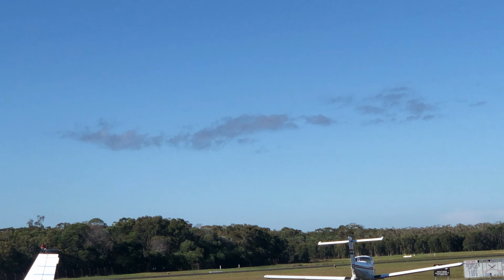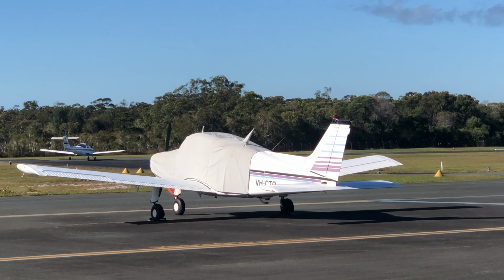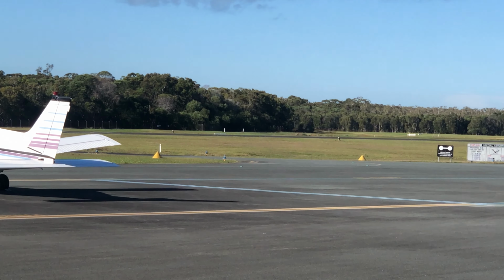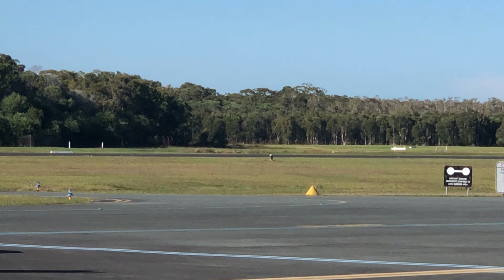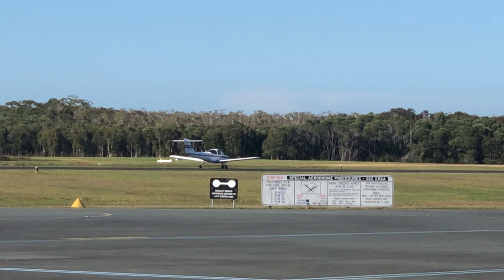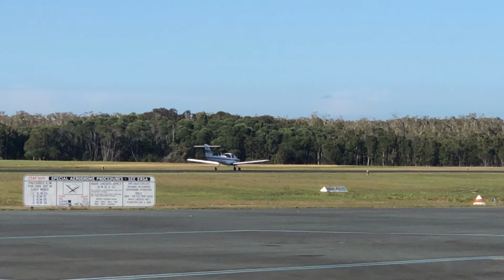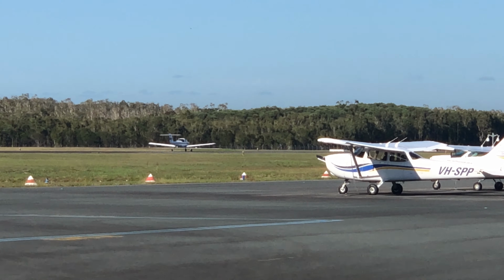Ep 9- From Homeless to Aircraft Owner in 7 Years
Fly Like a Girl – Fearless and Fabulous

In September 2023, (dates on camera images are wrong), I drove to Caloundra QLD to inspect my new purchase, a Piper Tomahawk. I arrived in time for the ferry flight to my home airport.

Almost 8 years prior I was homeless. I had saved enough money to fly to Sydney and start a new life. I had $400, one pair of shoes and  three items of clothing.

Paying it forward and highlighting women in aviation is my goal.